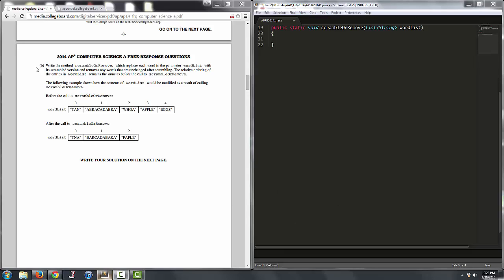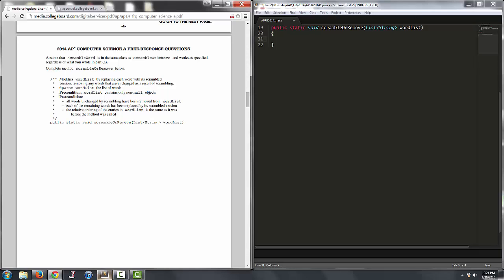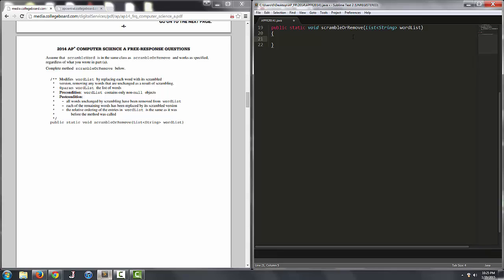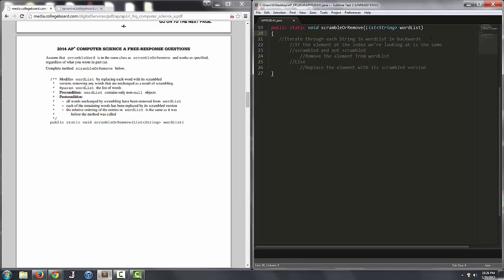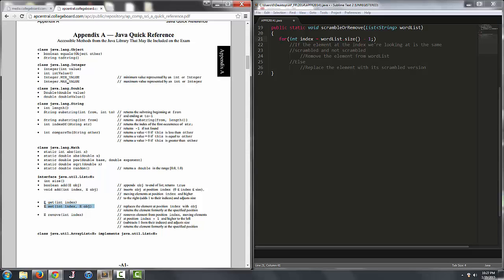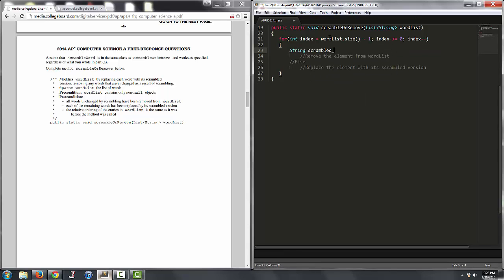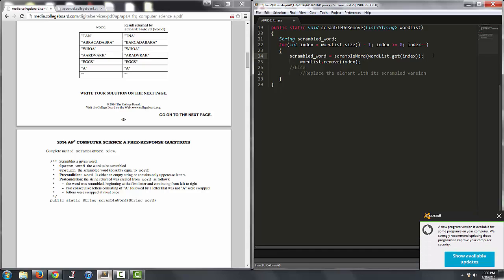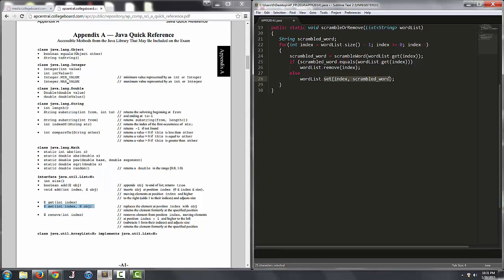AP Computer Science Free Response 2014 Part 1B